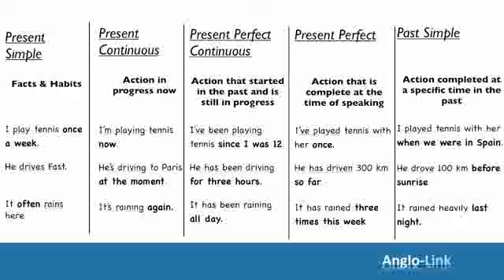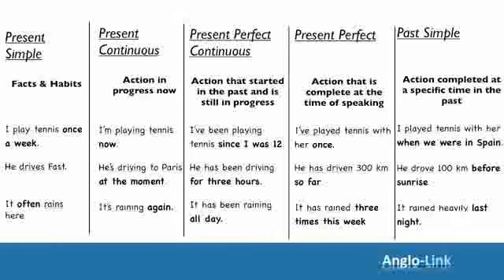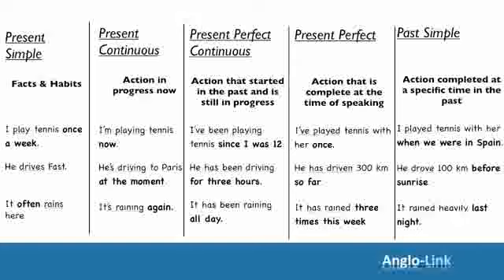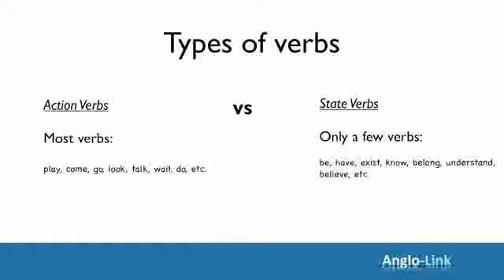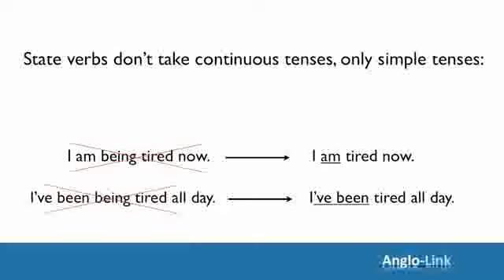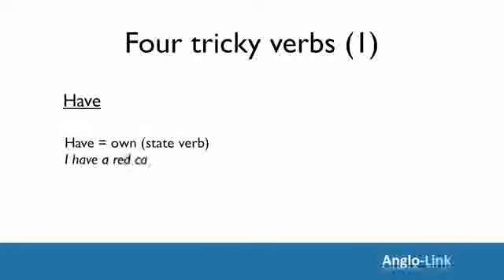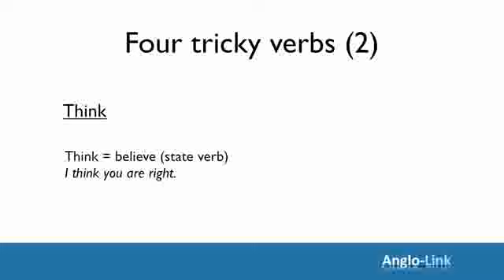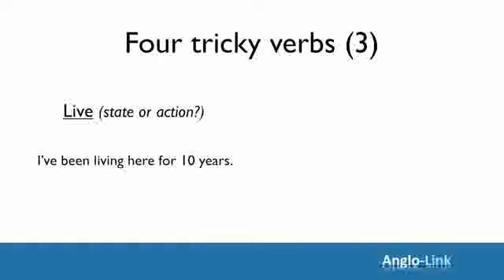Belajar bahasa inggris - Action Verbs Vs State Verbs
Action Verbs vs State Verbs - Learn English Tenses